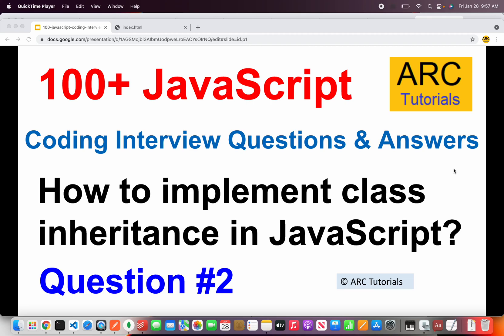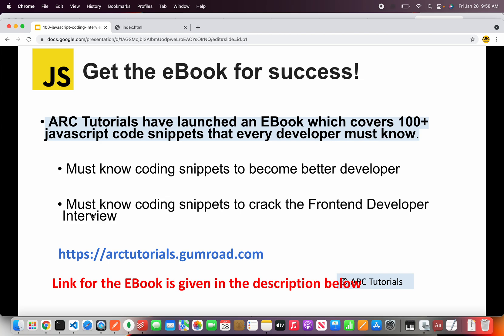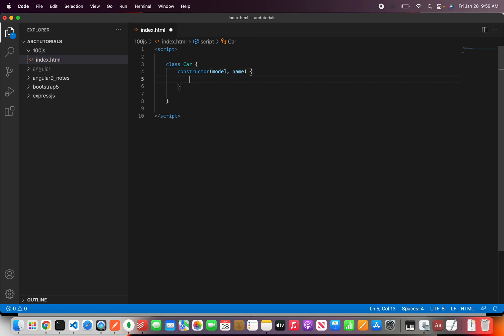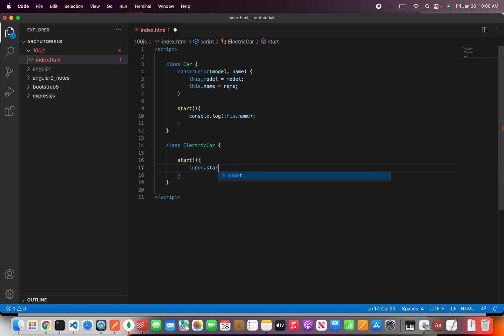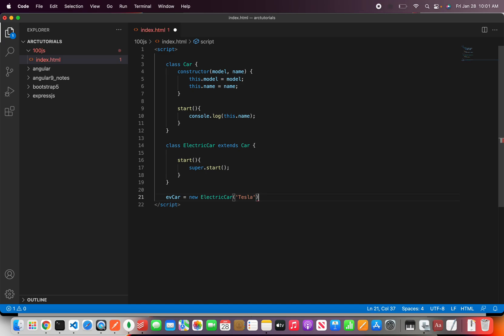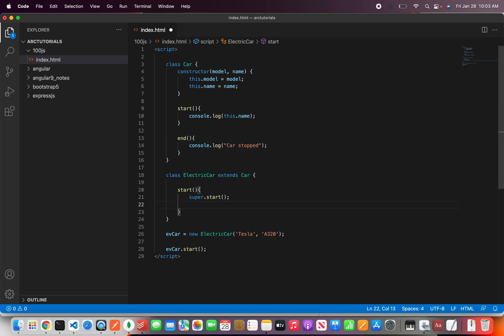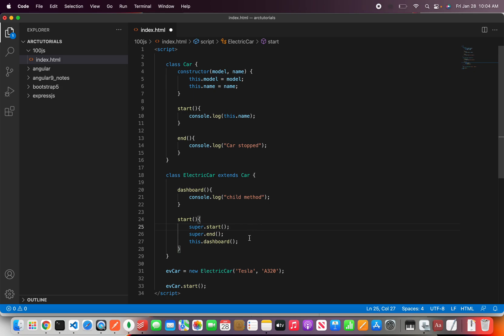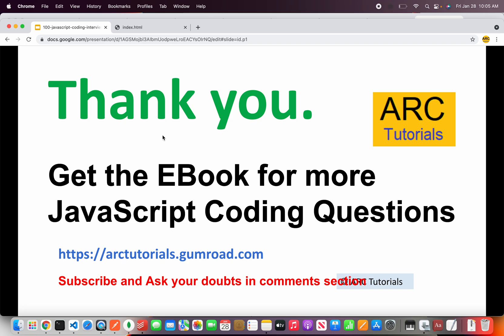Javascript Coding Interview Questions - #2 | Javascript Coding Challenge Interview Questions 2022